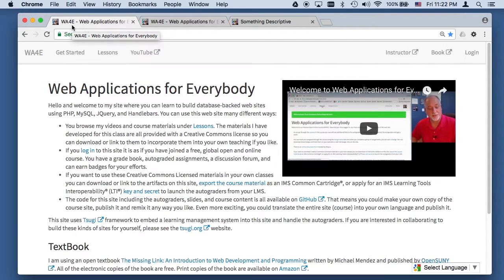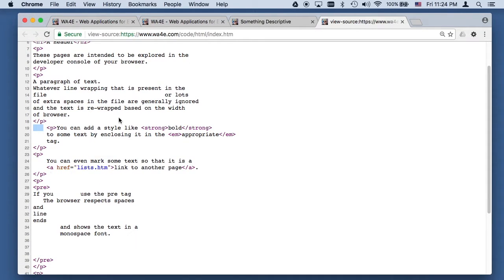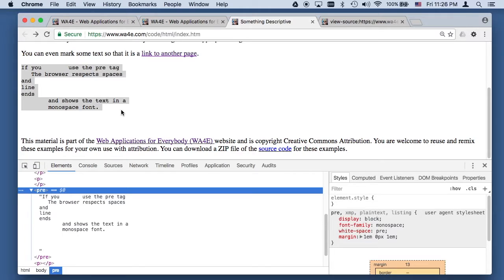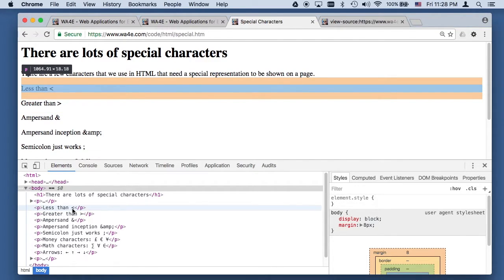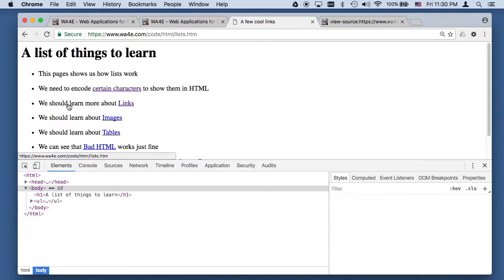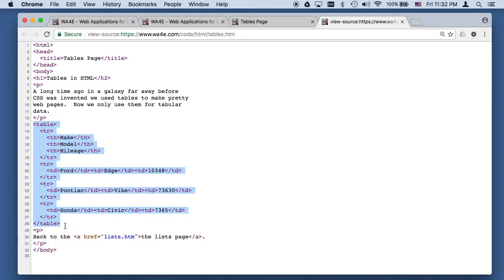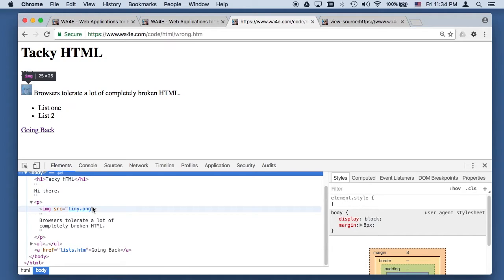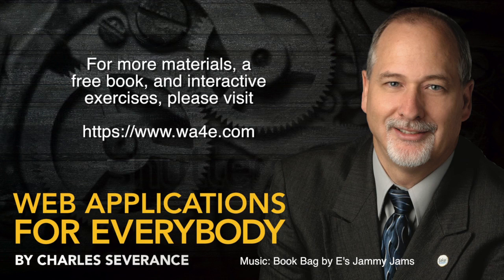Code Walkthrough: HTML